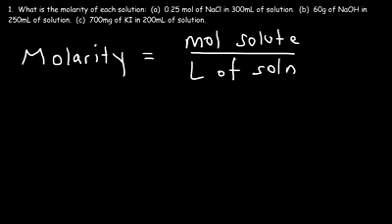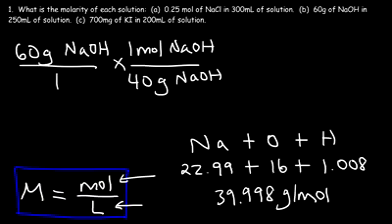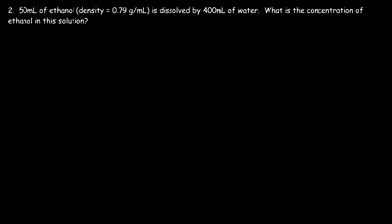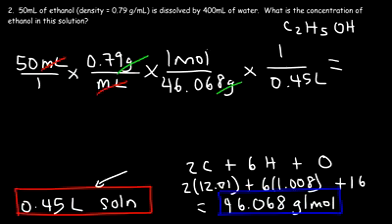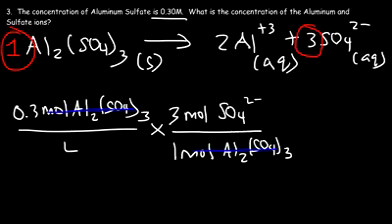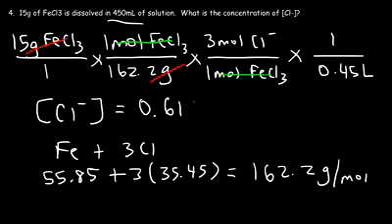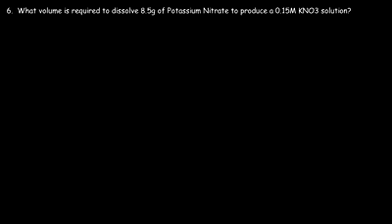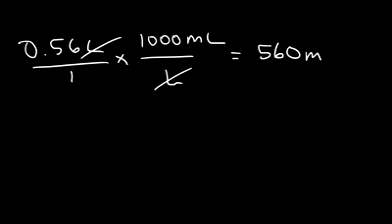HOW TO CALCULATE MOLARITY (CHEMISTRY RELATED QUESTION)